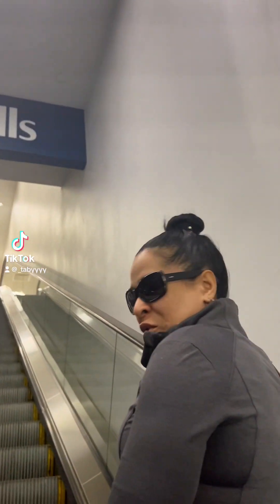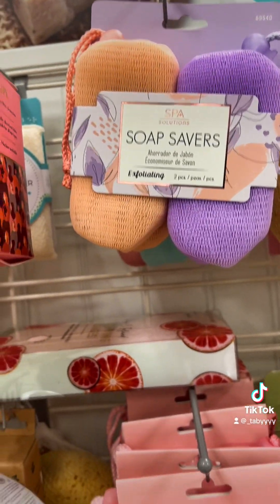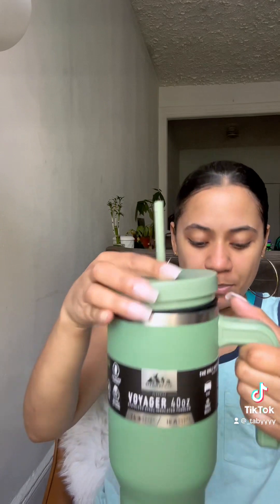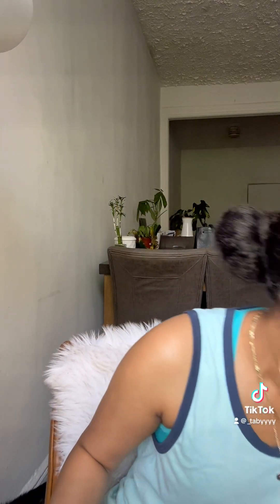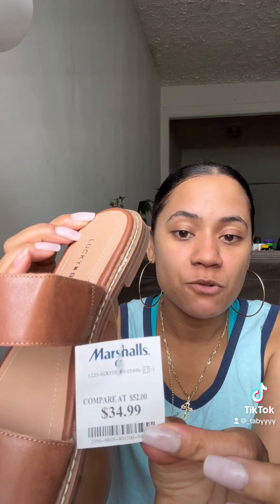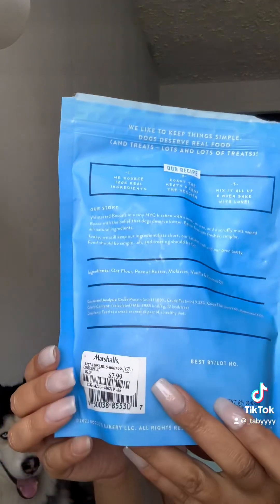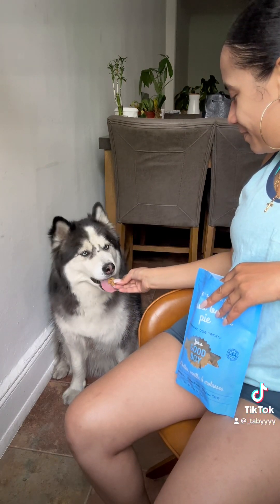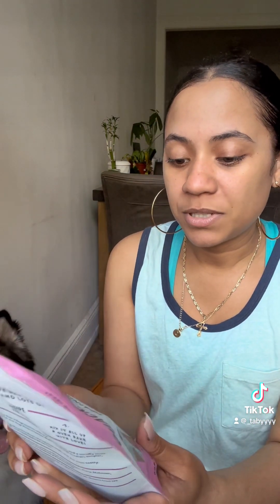MARSHALLS HAUL (Useful items you need!)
I got useful items you absolutely need and great for summertime! Hope you enjoy!

You are beautiful/handsome and deserve the best. Don’t you ever forget it!